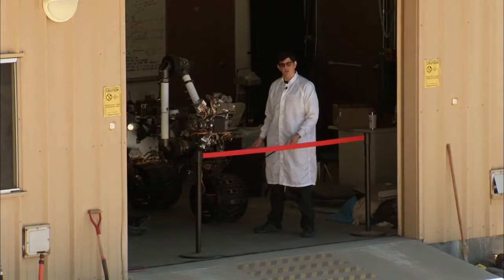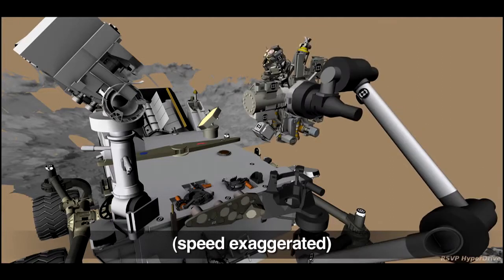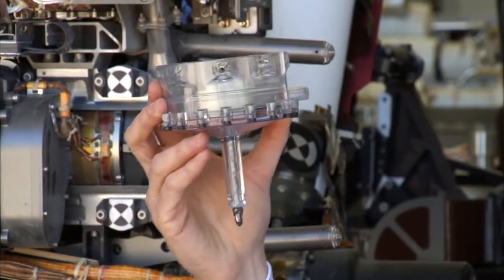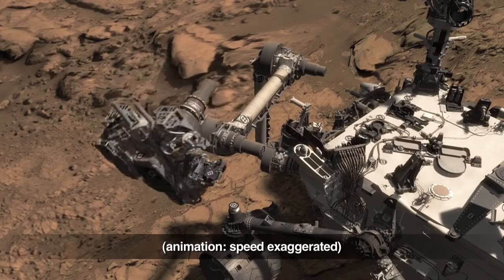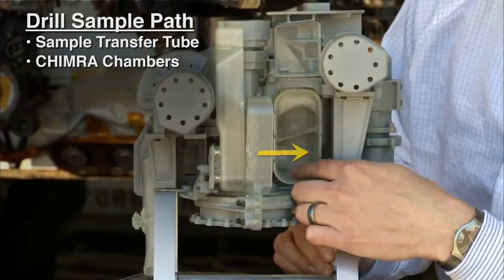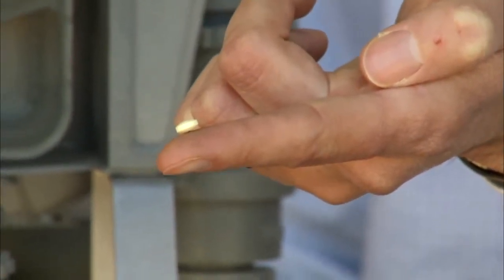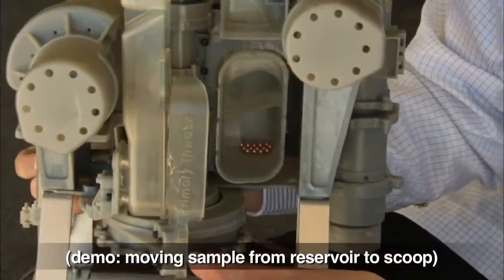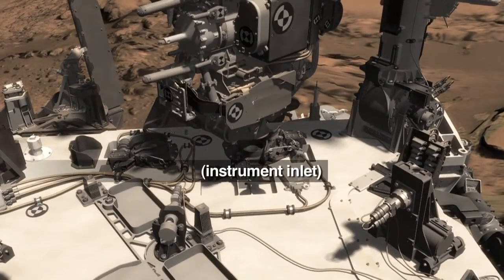NASA Curiosity Rover Report (May 16, 2013)Rover Readies for Second Drilling video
Curiosity Rover Report (May 16, 2013) Rover Readies for Second Drilling